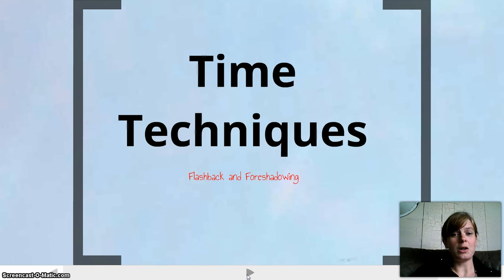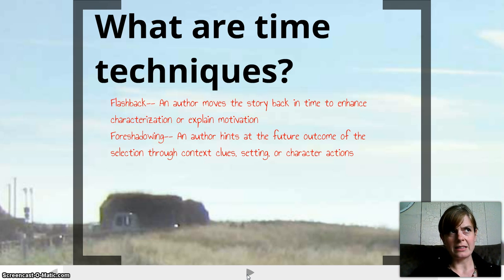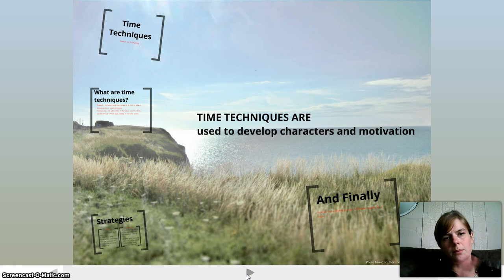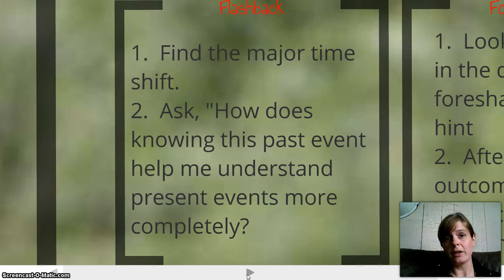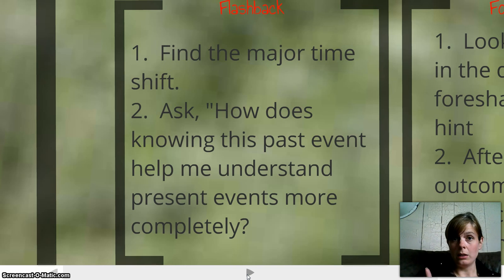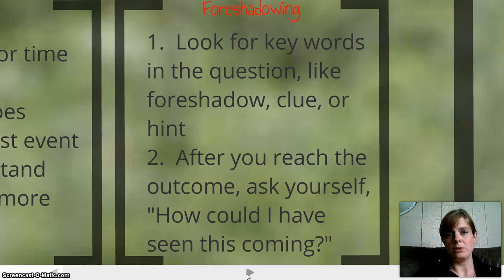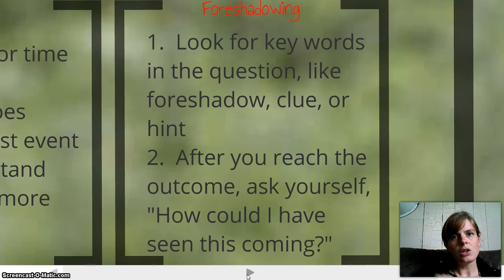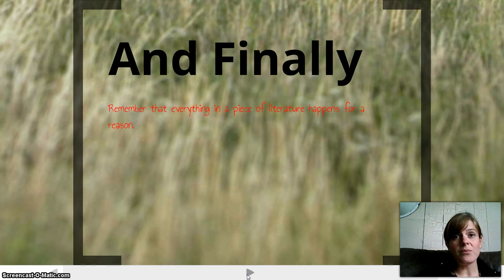Flashback and Foreshadowing